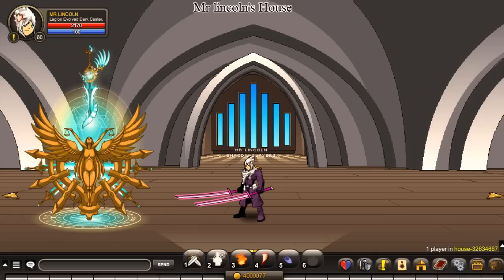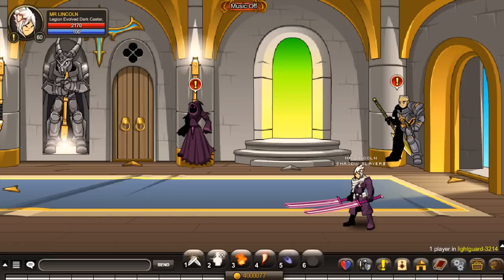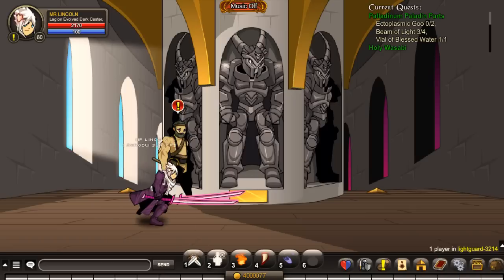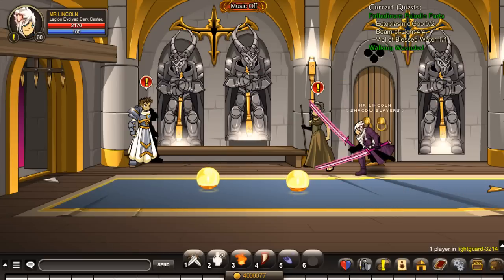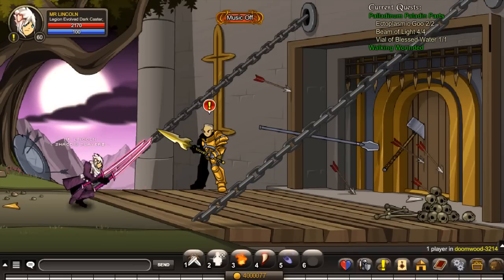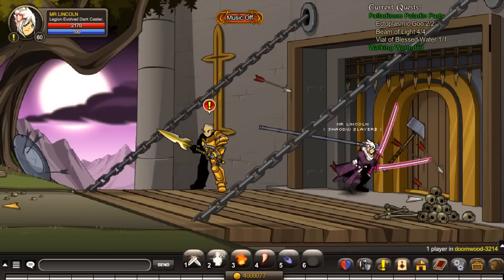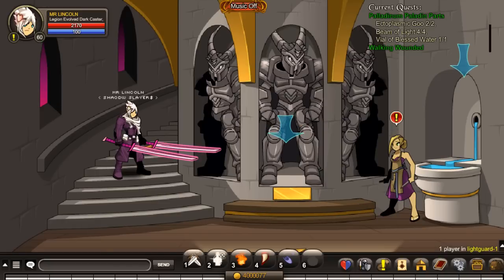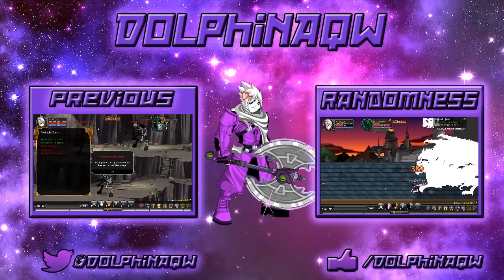AQW How to Get Doomwood Rep FAST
❤ Make Sure You Like. Liking does not cost money but happiness

☢ Please Don't Hate :( Hating is free but im here to help only.

ツ Keep this on your face everyday.

Thanks a lot for watching guys. Hope you follow the steps above :P

So, I showed you the best way you could earn doomwood rep. I used this method two years ago to rank up my doomwood. Hope you enjoyed

How to find me in AQW:
I'm always on Yorumi or Artix. Just type in /goto mr lincoln

My Skype:
dolphinaqw